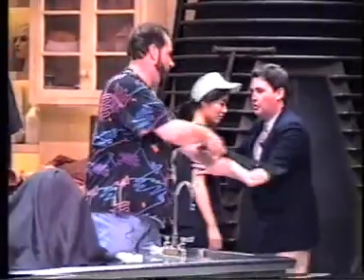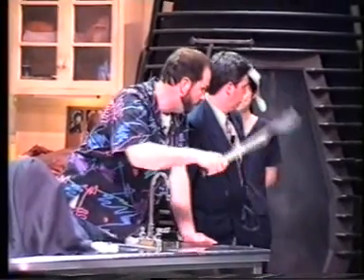Horror make up show 100mb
Horror make up show  somewhere in the US of A. universal studies   I think about 1998